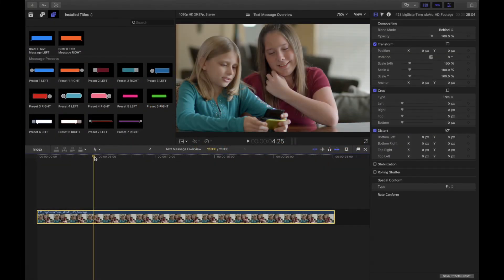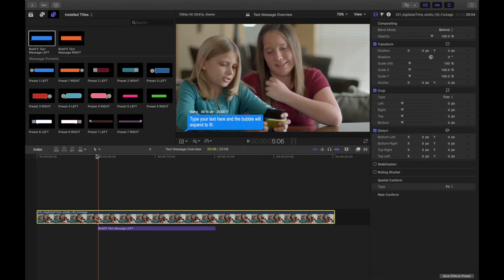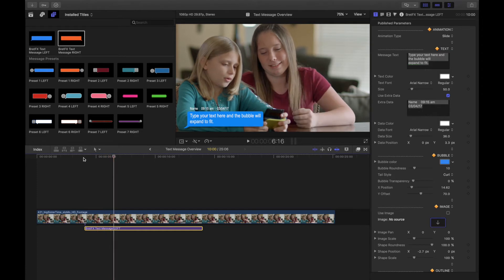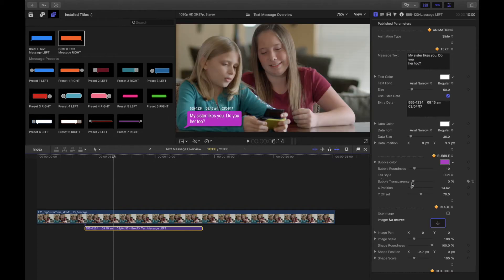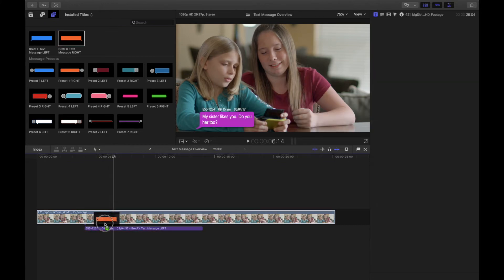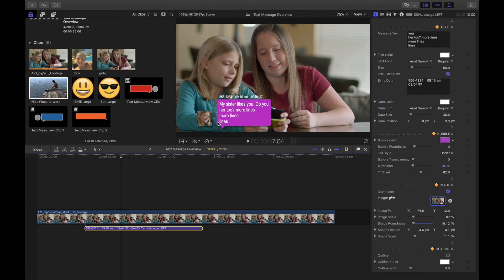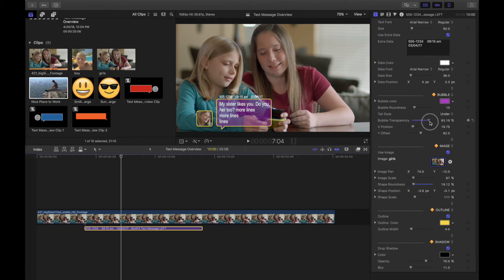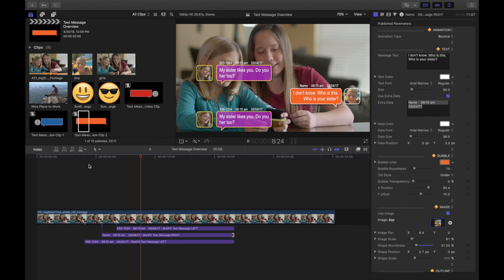Text Message for FCPX Overview Tutorial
A tutorial overview for BretFX Text Message plugin for FCPX. Explore what you can do with the plugin as well as learn the basics of how to use it and customize the look.

Text Message is a simple, yet unique text message plugin for FCPX 10.4 and above. It’s ability to automatically scale the bubble to fit the text and push up the other messages makes animation a breeze. Don’t let its simplicity fool you. It’s full of options to emulate most text messaging apps or to create your own original look.

INCLUDED / NOT INCLUDED
Download includes 8 sets of fully customizable Left and Right presets for a total of 16 plugins plus instructions. Sound effects & Fonts not included.